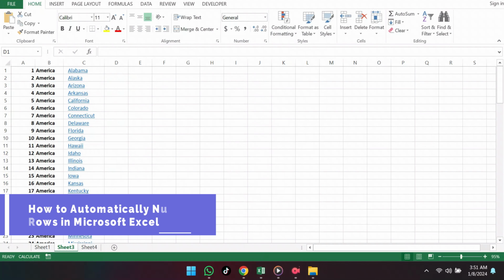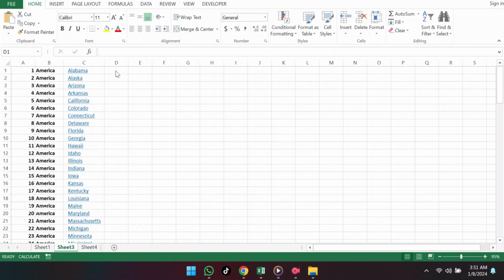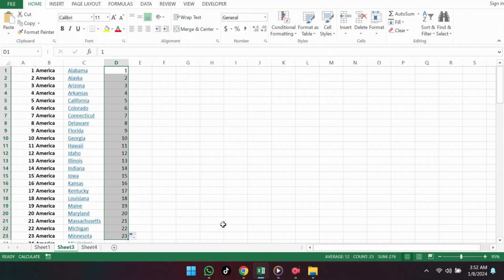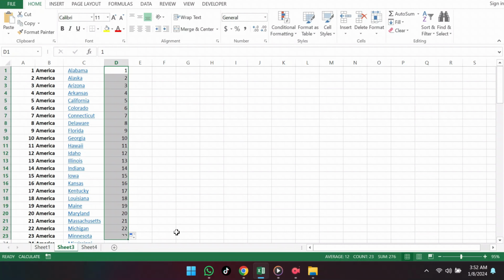How to Automatically Number Rows in Excel | Microsoft Excel Tutorial (2027)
In this video I show you how you can make automatic rows numbering in Microsoft Excel. I show you everything that you need to learn about this software.

Chapters:
00:00:00 - Automatically numbering rows in Microsoft
00:00:09 - Selecting the First Cell
00:00:17 - Establishing patterns
00:00:38 - Using the Fill Function
00:00:46 - Using the ROW function for pattern selection
00:01:01 - Filling in a range with Excel
00:01:12 - Like and subscribe